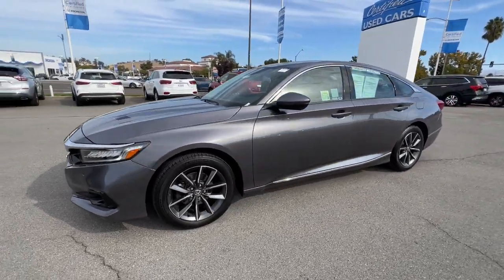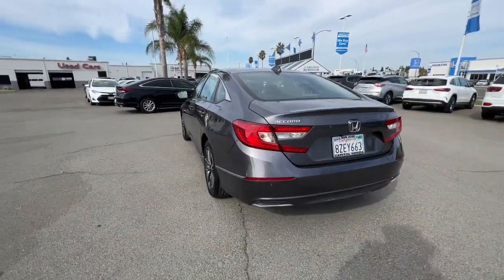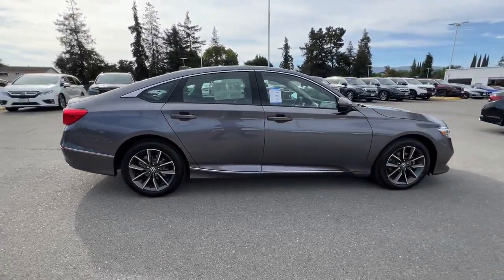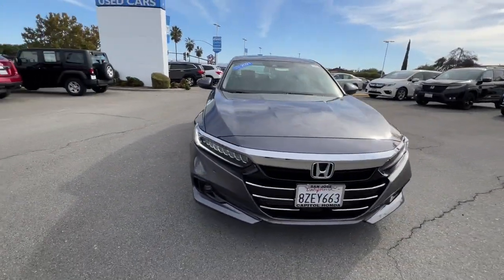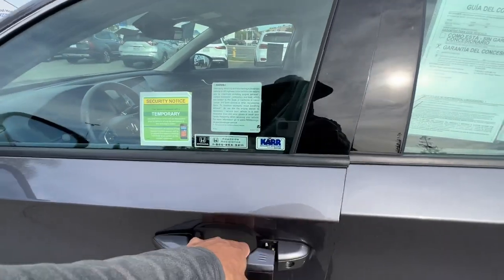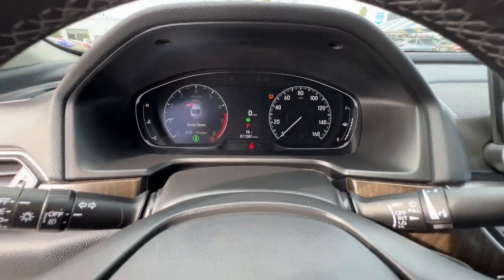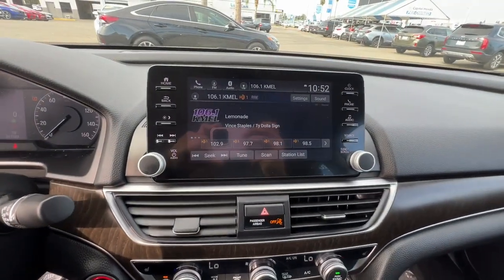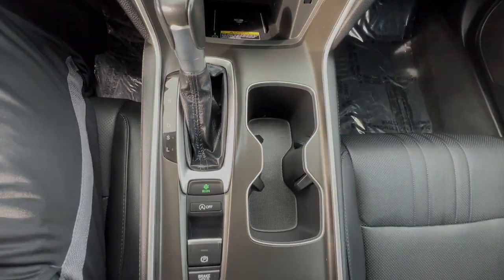2021 Honda Accord_Sedan San Jose CA 110153L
2021 Honda Accord_Sedan EX-L 1.5T CVT - Stock#: 110153L

Capitol Honda
745 Capitol Expressway Auto Mall

Certified. Modern Steel Metallic 2021 Honda Accord EX-L FWD CVT 1.5T I4 DOHC 16V Turbocharged VTEC Black with Leather-Trimmed Seats. * FORMER SERVICE LOANERRecent Arrival! 30/38 City/Highway MPGHondaTrue Certified+ Details: * Powertrain Limited Warranty: 84 Month/100000 Mile (whichever comes first) from original in-service date * Roadside Assistance * 182 Point Inspection * Limited Warranty: 60 Month/86000 Mile (whichever comes first) from original in-service date if purchased within new vehicle limited warranty period * Vehicle History * Transferable Warranty * Honda Care Motor Club Partner for 2 years/50000 miles (whichever comes first.) Roadside Assistance Trip Interruption and Concierge Service for the duration of the Certified Pre-Owned Limited Warranty. Up to two complimentary oil changes within the first year of ownership. SiriusXM 90-Day Trial * Warranty Deductible: $0 Air Conditioning Climate Control Dual Zone Climate Control Cruise Control Power Steering Power Windows Power Mirrors Leather Steering Wheel Leather Shifter Power Drivers Seat Power Passenger Seat Memory Seat Position Wood Trim Clock Tachometer Digital Info Center Homelink System Tilt Steering Wheel Telescoping Steering Wheel Steering Wheel Radio Controls Sunroof Moonroof Driver Airbag Passenger Airbag Side Airbags Keyless Entry Security System ABS Brakes Traction Control Dynamic Stability Rear Defogger Fog Lights Intermittent Wipers AM/FM Leather Interior Surface 10 Speakers Radio data system Automatic temperature control Power driver seat Four wheel independent suspension 4-Wheel Disc Brakes Dual front impact airbags Dual front side impact airbags Emergency communication system: HondaLink Front anti-roll bar Knee airbag Low tire pressure warning Occupant sensing airbag Overhead airbag Rear anti-roll bar Brake assist Forward collision: Collision Mitigation Braking System (CMBS) + FCW mitigation Lane Departure Warning System Exterior Parking Camera Rear Auto High-beam Headlights Delay-off headlights Fully automatic headlights Bumpers: body-color Heated door mirrors Power door mirrors Turn signal indicator mirrors Apple CarPlay/Android Auto Auto-dimming Rear-View mirror Driver door bin Driver vanity mirror Front reading lights Illuminated entry Outside temperature display Overhead console Passenger vanity mirror Rear seat center armrest Telescoping steering wheel Front Bucket Seats Front Center Armrest Heated Front Bucket Seats Heated front seats Leather-Trimmed Seats Split folding rear seat Passenger door bin Aux. Audio Input Bluetooth Carpeted Floor Mats Center Arm Rest Child Proof Door Locks Daytime Running Lights Front Heated Seats Heated Mirrors Overhead Console Parking Sensors Reverse Camera Roll Stability Control Side Curtain Airbags Tire Pressure Monitor Vanity Mirrors - Contact Pre-Owned Internet Sales at or for more information. -